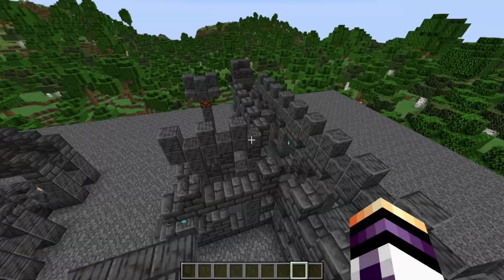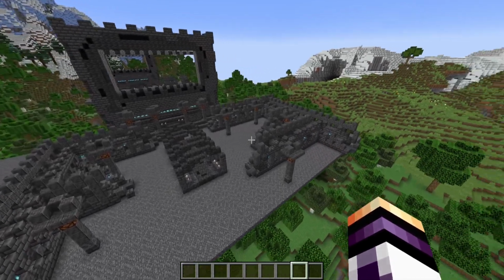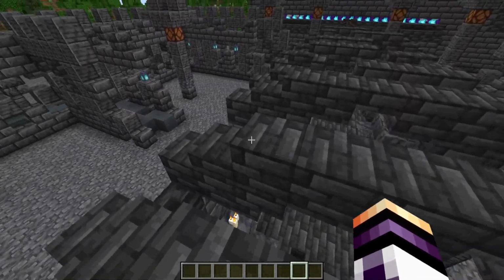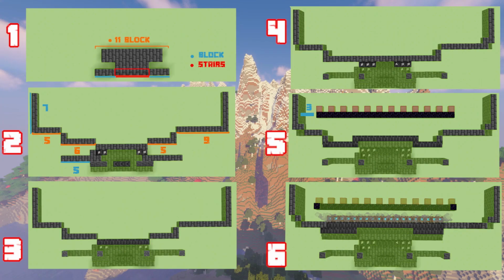Step By Step TUTORIAL To Remake The Deep Dark City !!!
That is a very easy tutorial about how you can remake the Deep Dark City and i hope that was halpful for you :)

These are the first 350 days of Minecraft HardCore on 1.18 S2